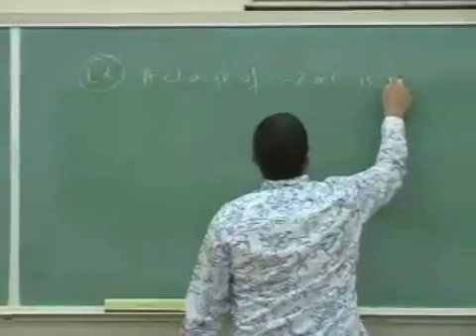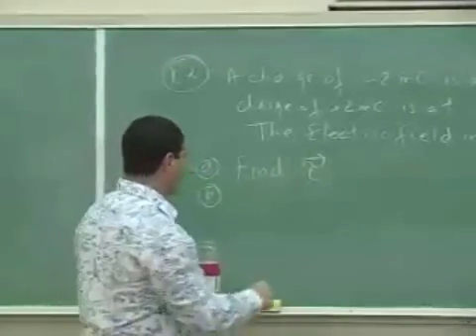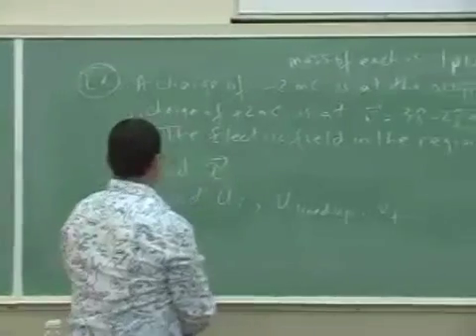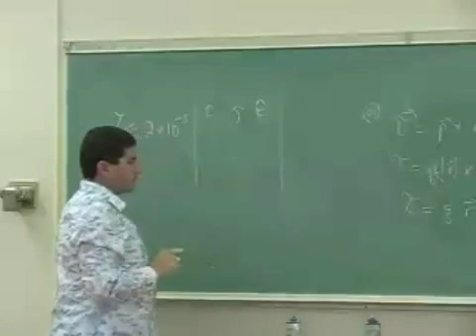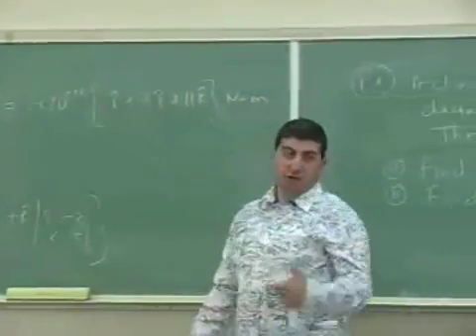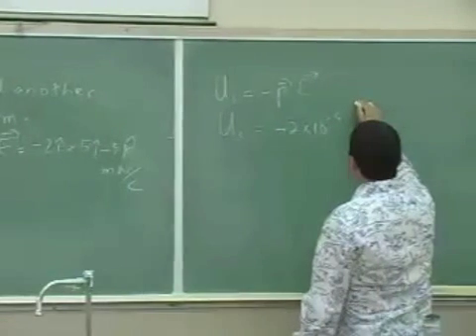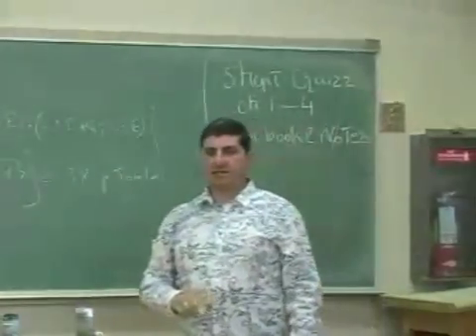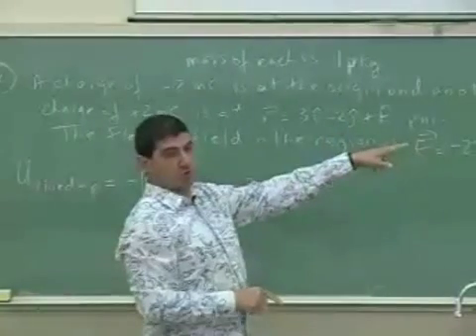Electric Dipole Moments Example 1 Part 1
This clip shows the illustration of the definition of an electric dipole to a problem involving two charges placed in an electric field and experiencing a torque from the electric field.  (Part 1)